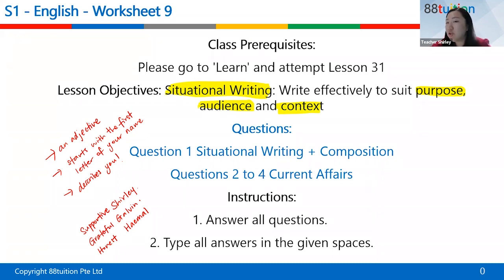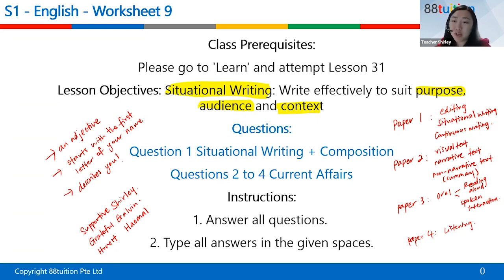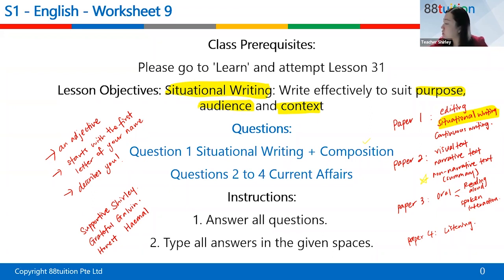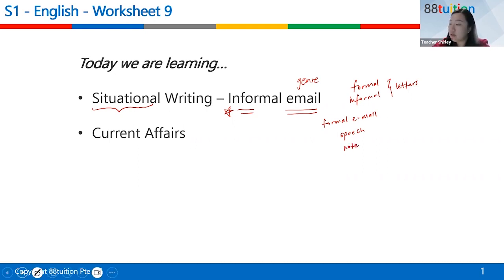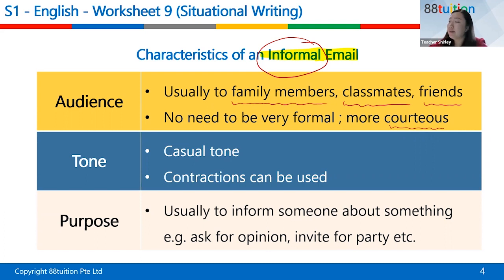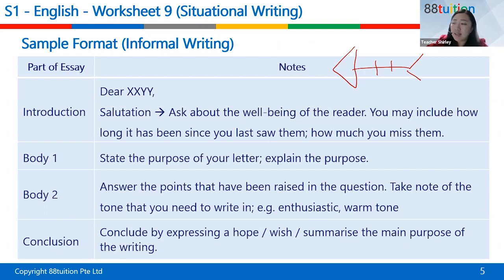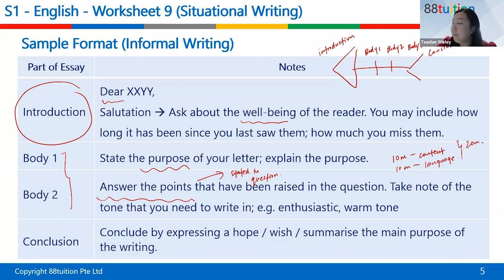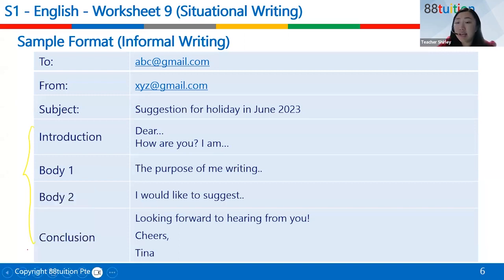S1 - Group G - English - Tutorial 9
Highlights Of This Tutorial :

• Situational Writing + Composition
• Current Affairs